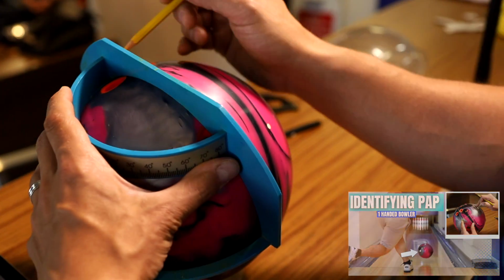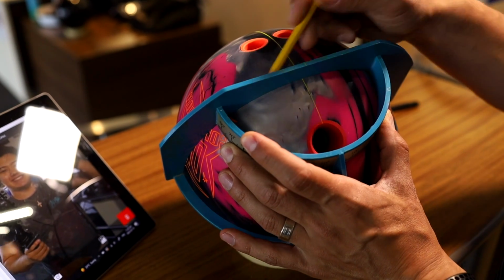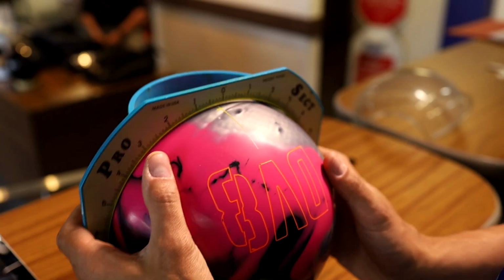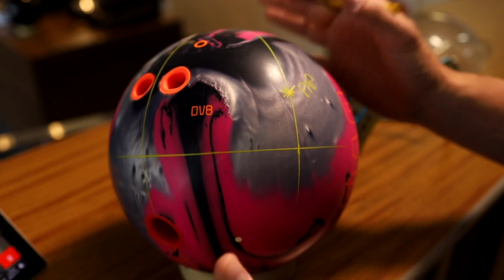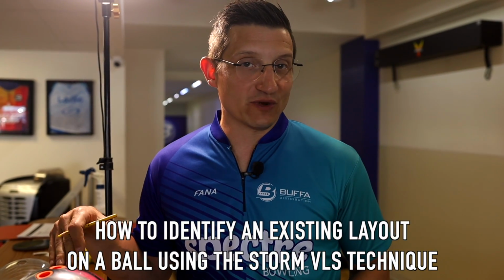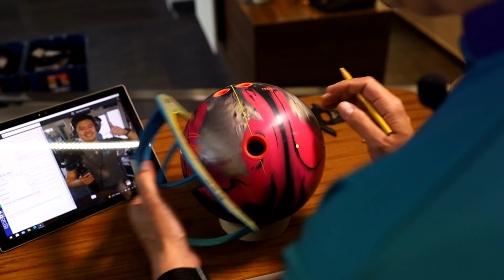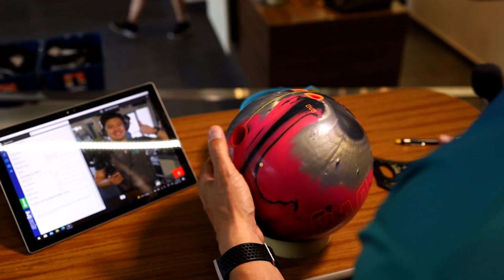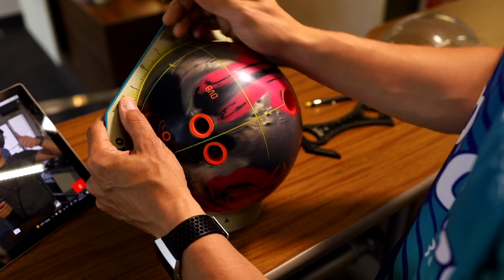How to Identify an Existing Layout | Pro Shop Tutorial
Follow Mark Buffa in the pro shop as he explains the simple process of identifying existing layouts on bowling balls!

🎳 The Ultimate Pro Shop Management Software 🎳
Spectre Bowling Pro Shop Software is designed by industry experts to meet the specific needs of pro shop owners and operators. From inventory management to customer tracking, this comprehensive software offers a complete suite of features to simplify your daily tasks, increase efficiency, and elevate your business to new heights.